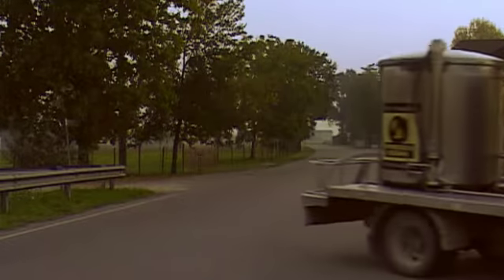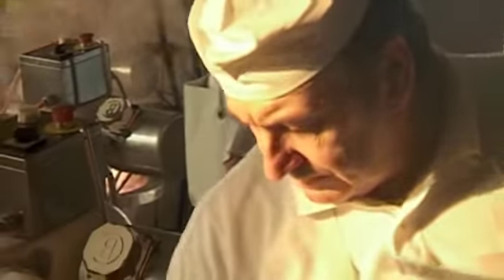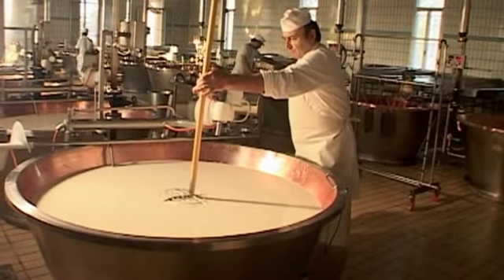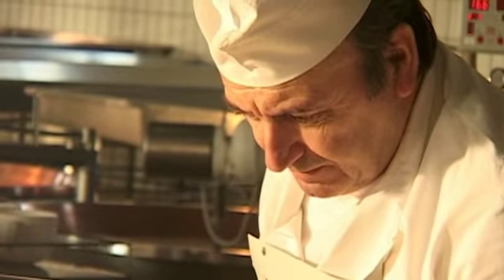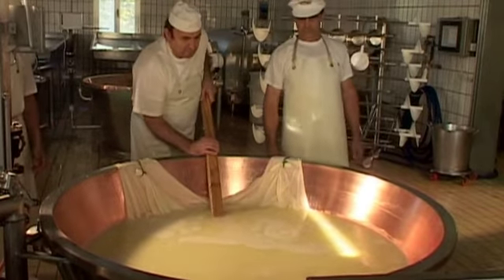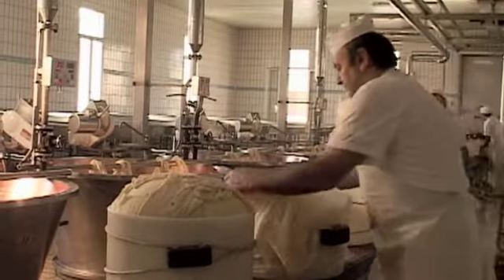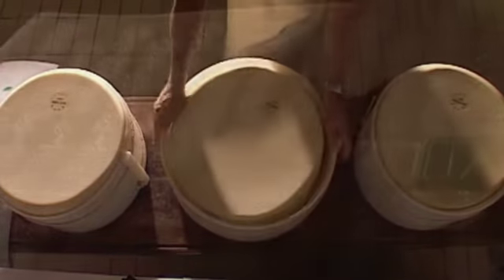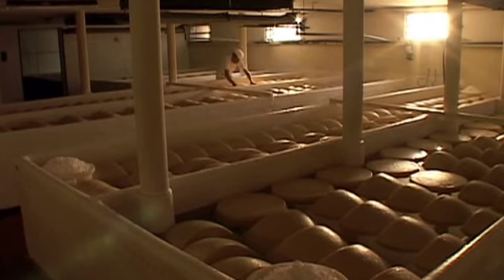The Making of Parmigiano Reggiano Cheese - Part 3